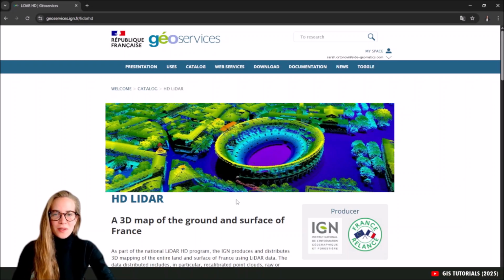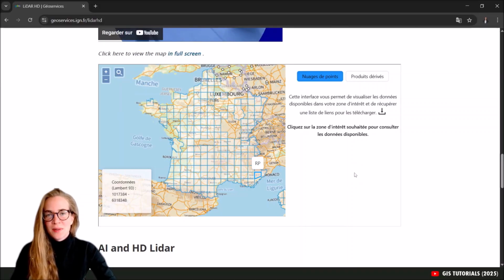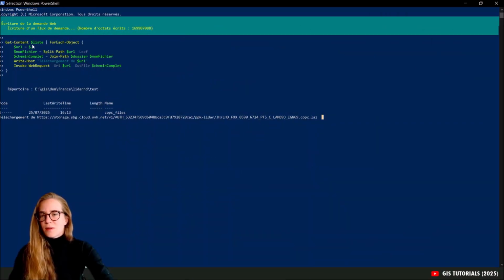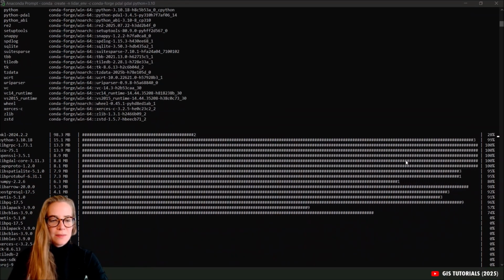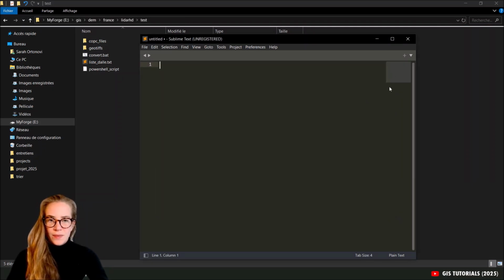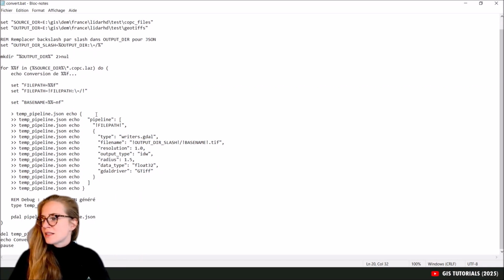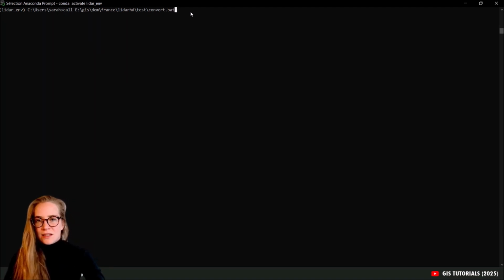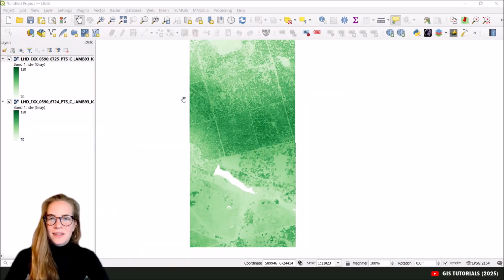IGN Lidar HD Tutorial : How to Convert COPC LAZ to High-Resolution DEM Raster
00:00 Introduction – What is IGN Lidar HD?
01:43 Create an IGN Open License Account
02:00 Download IGN Lidar HD Point Clouds (COPC LAZ)
02:57 Pre-processing COPC LAZ Files (PDAL & Tools)
09:58 Visualize the DEM in QGIS
10:33 Conclusion & What's Next

In this tutorial, you’ll learn how to transform French national lidar data (IGN Lidar HD), provided in the COPC LAZ format, into a very high-resolution Digital Elevation Model (DEM) raster using open-source tools.

Datasets used:
• IGN Lidar HD (France) provided by the Institut national de l'information géographique et forestière (IGN), under the French Open Licence.
• Format: COPC LAZ (Cloud Optimized Point Cloud)

Tools used:
• PDAL (Point Data Abstraction Library) – an open-source library for processing point cloud data.

To copy and use the batch file for converting COPC LAZ to DEM, visit my GitHub repository here: